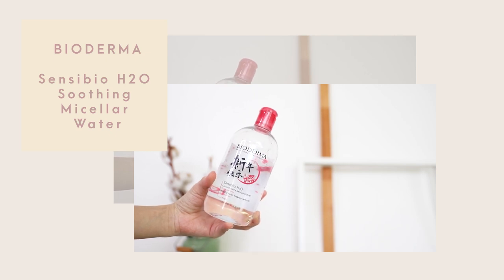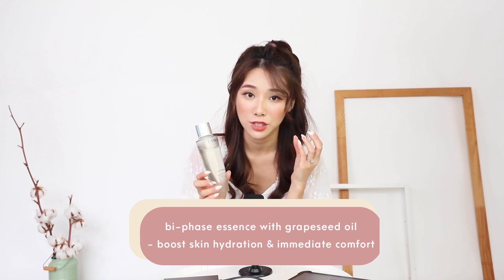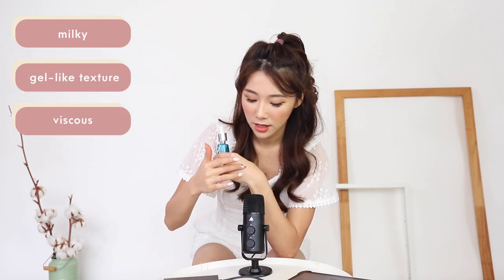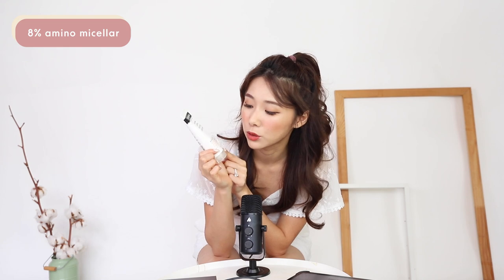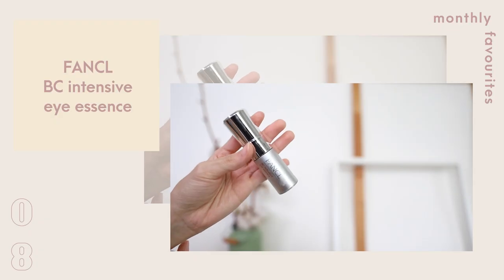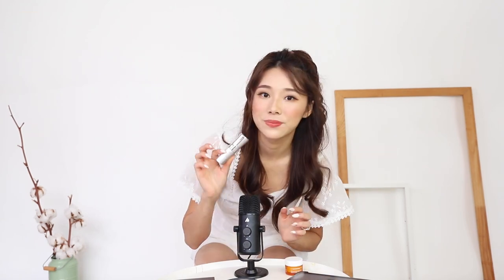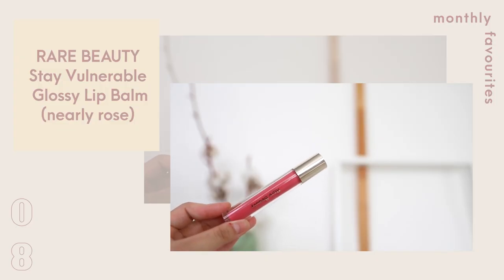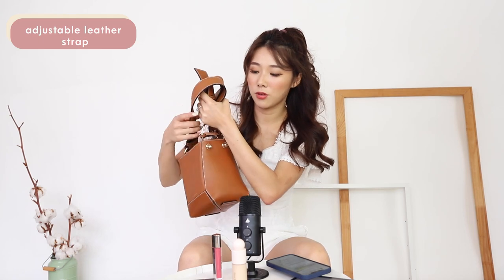AUGUST FAVES (ASMR) 2021 | MONGABONG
Back with another monthly favourites video and…. I decided to do an ASMR version this time! 💗 Hope you guys enjoyed my Aug favs and let me know what are your must-haves this month below!